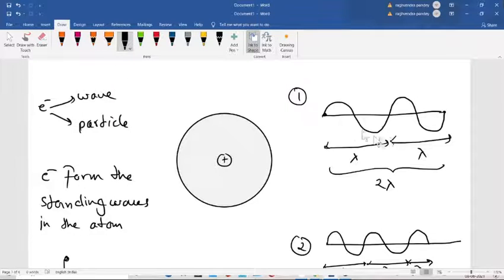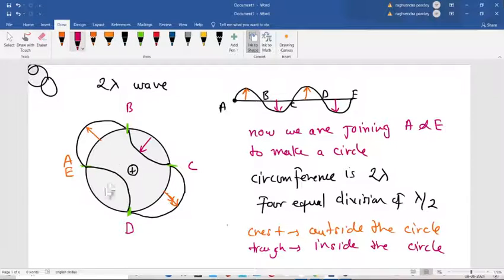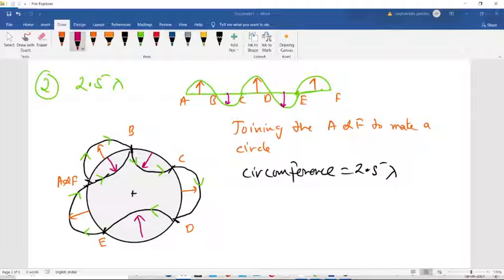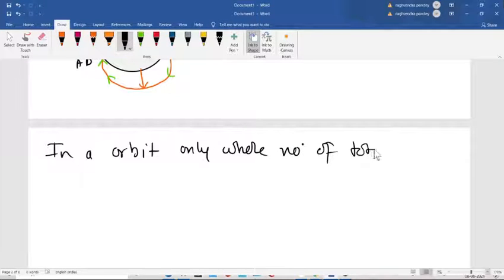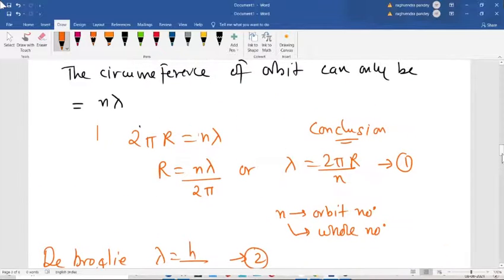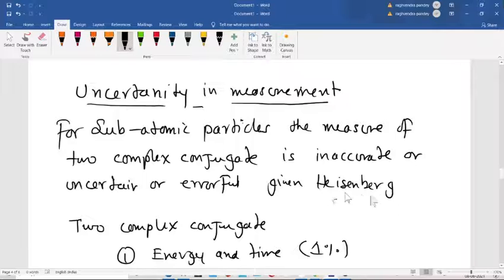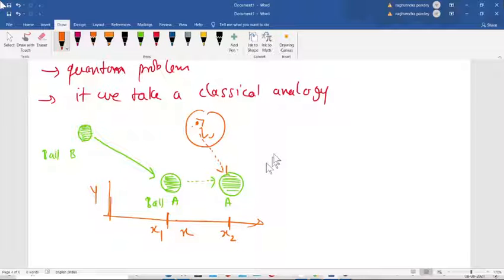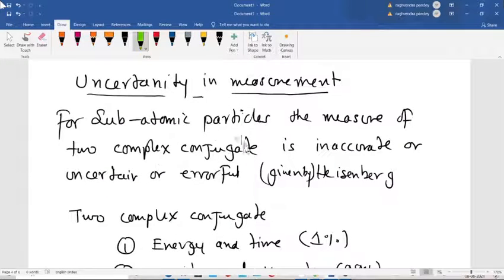Standing Wave In Electron And Heisenberg Unceratnity Principle 1